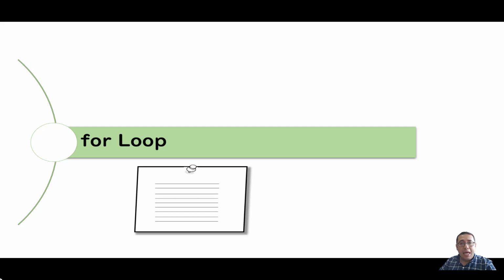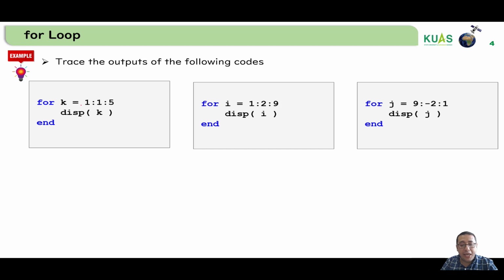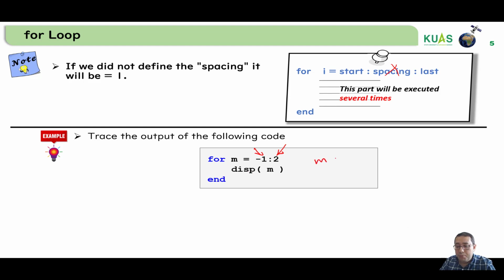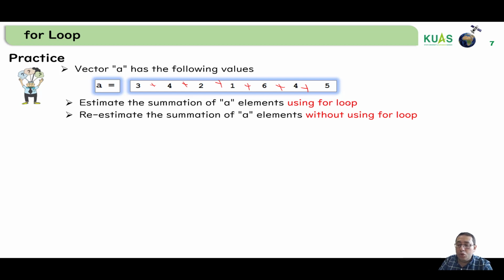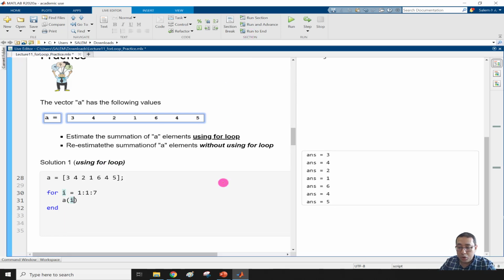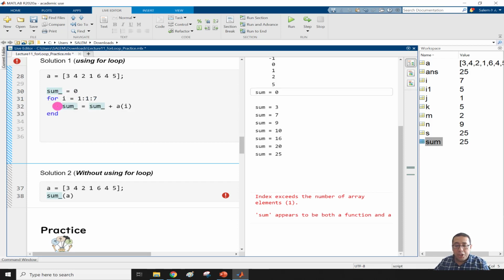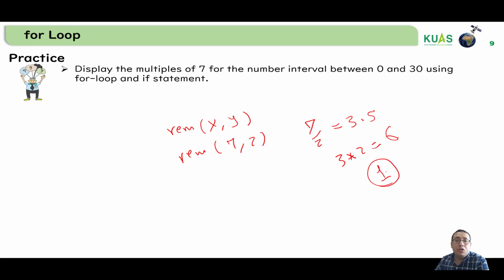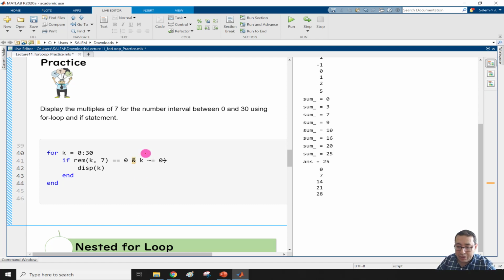11.1 For loop in MATLAB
This video explains in details how to create a loop in MATLAB using for-loop. I provides many examples to explain the looping concept. I also explain how to investigate vector elements using for loop